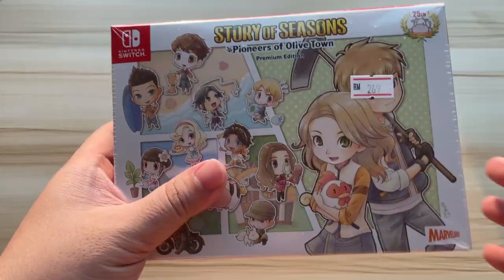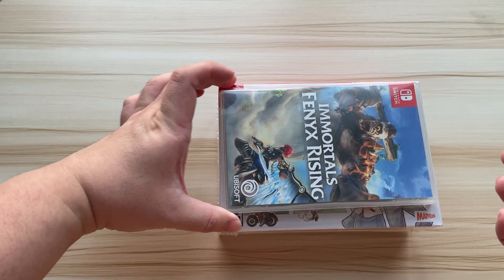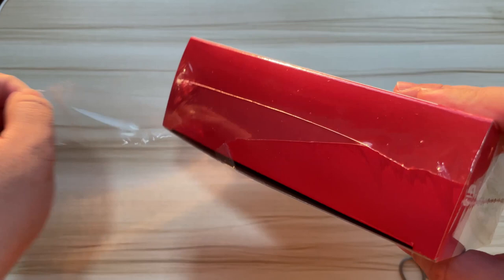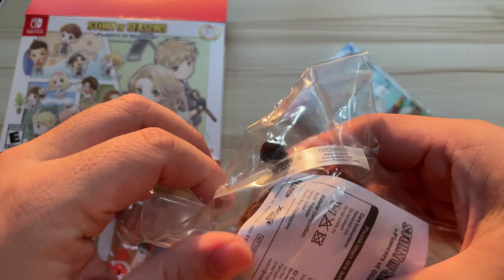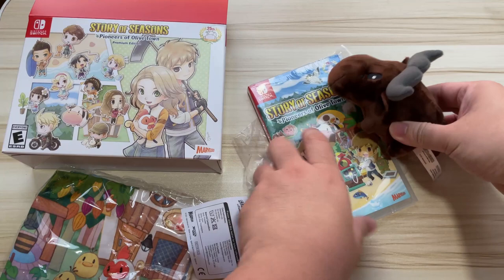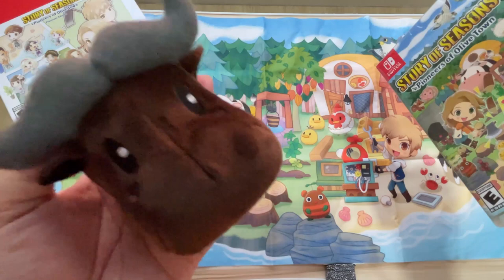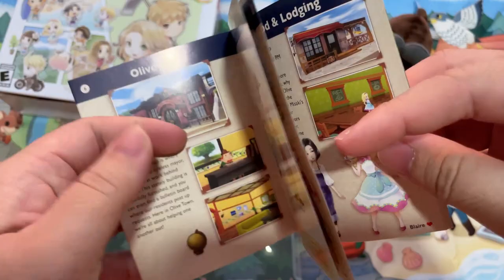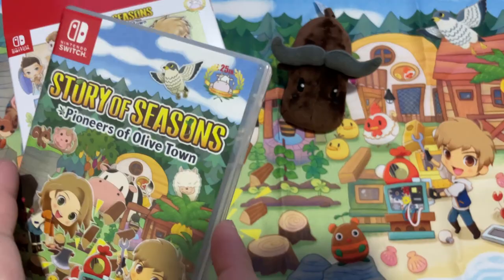Story of Seasons: Pioneers of Olive Town Unboxing (Premium Edition) (Nintendo Switch)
Hi Guys!
Finally after long waited since the Asia Version released, the English version is here!!

Hope you enjoy the unboxing! Maybe it gonna poison you to buy premium version too  xDDD

I bought it from IMPULSE GAMING SUNWAY at RM269.

Looking forward to play and post more Olive town content for you :))